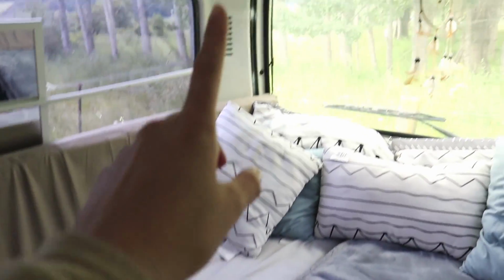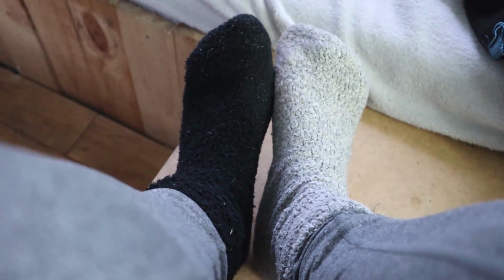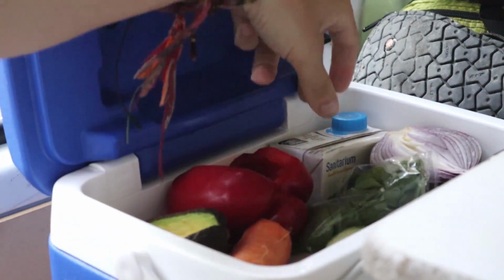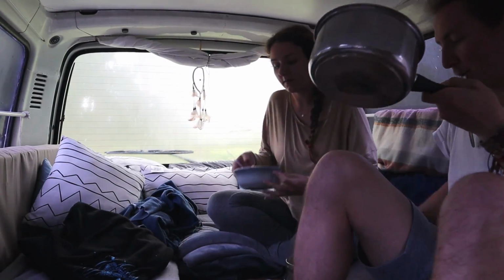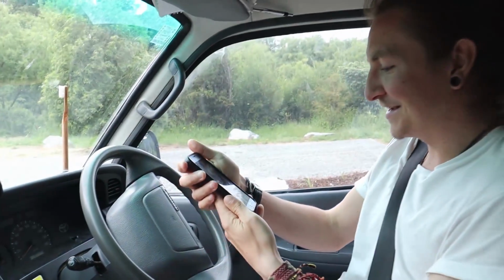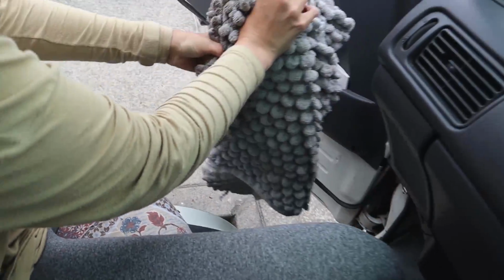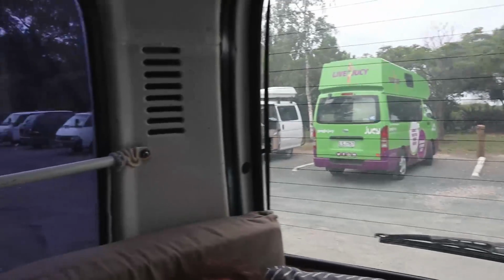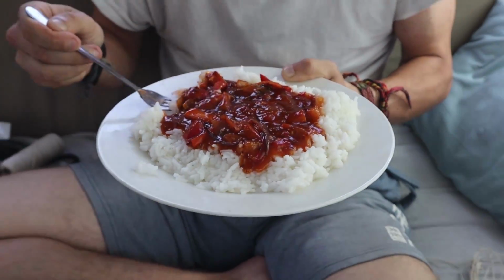VAN LIFE REALITY | RAINY DAY In The Life 🌧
Today we're sharing van life reality! The reality is it's not always sunshine and rainbows and we do get rainy days too! This is a day in the life of a couple who live in a van & what we do when it rains!

If you have taken the time to watch our video then th-ank you so much. If you have any video suggestions please leave them below! 😀

Song:Acoustic Folk Instrumental
Artist: David Hyde

Song: Fresh Fallen Snow
Artist: Chris Haugen (youtube library)

Song: I Found Me
Artist: Lakey inspired

Song: Home
Artist: IKSON